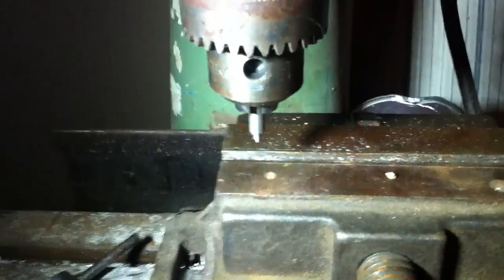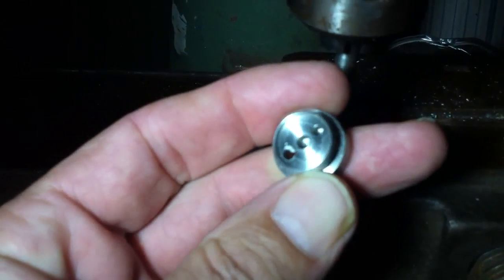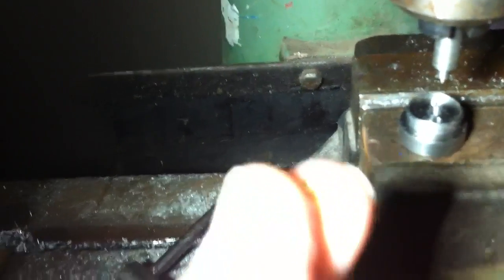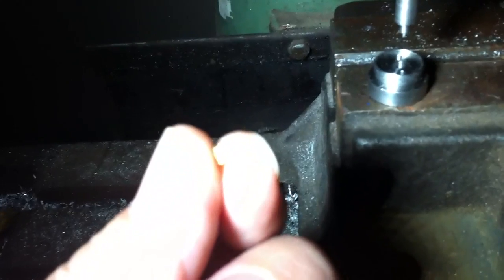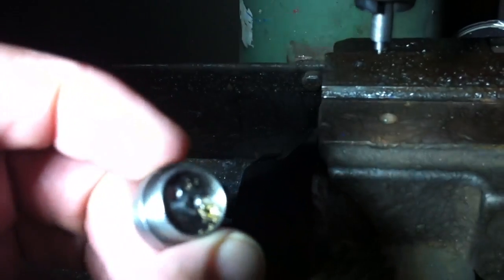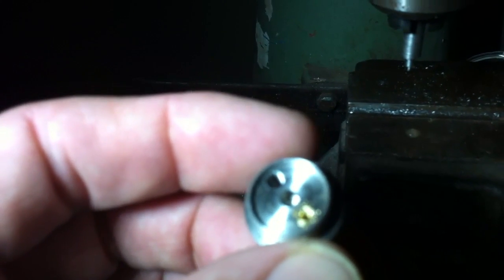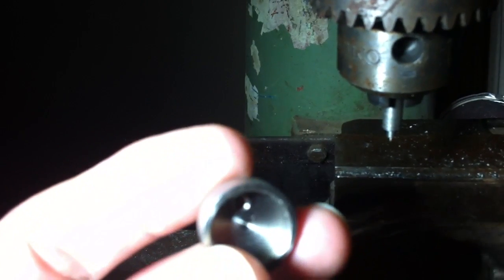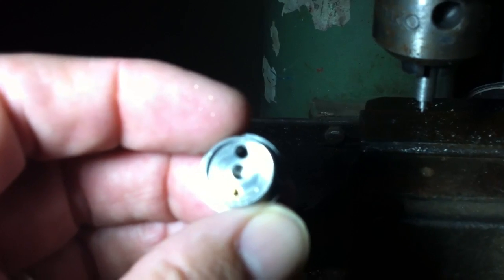Pressing threaded insert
Pressing the Ez-Loc 0-80 threaded insert in the bottom piece of the G-Tank-US atomizer.